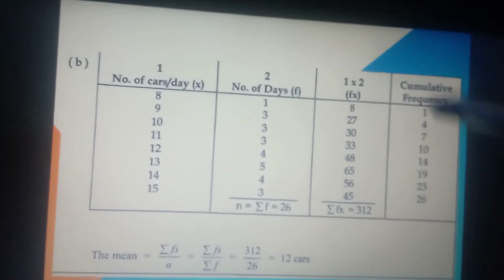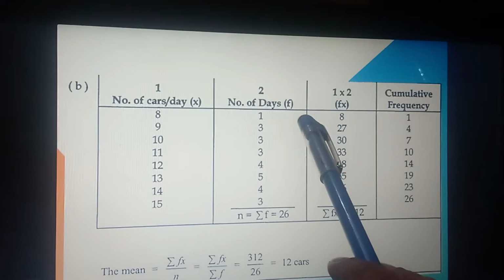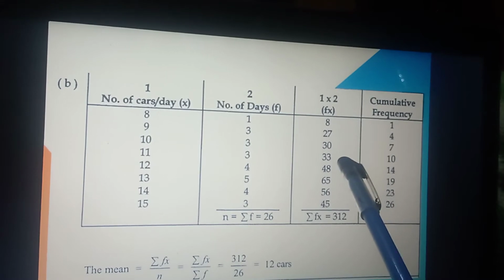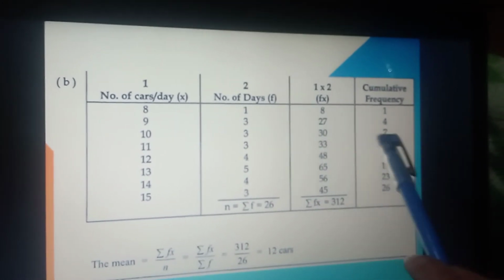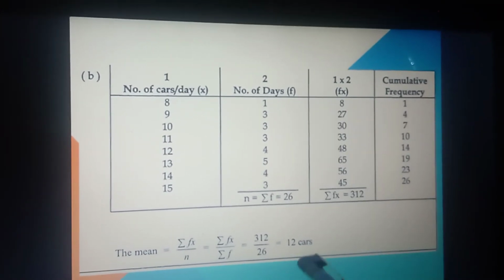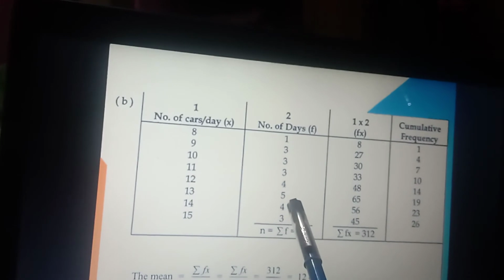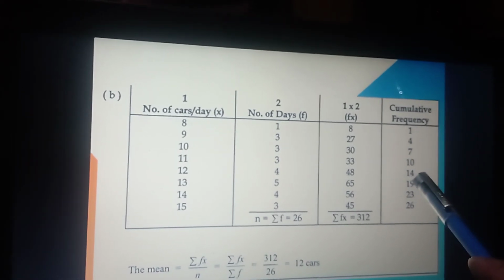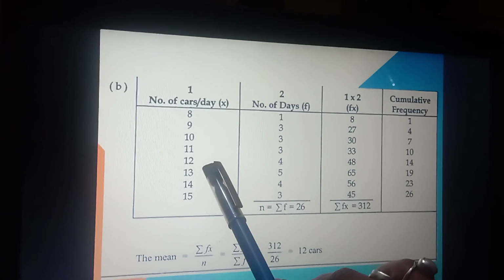Calculation of C.T (Discrete Series)